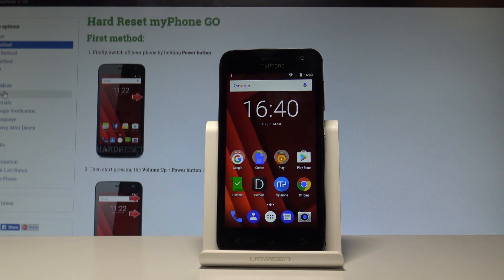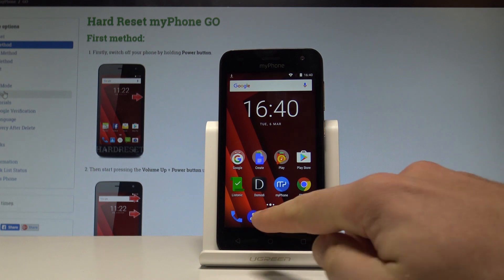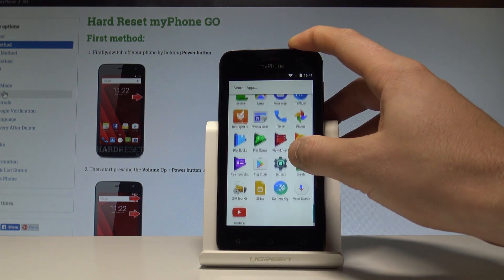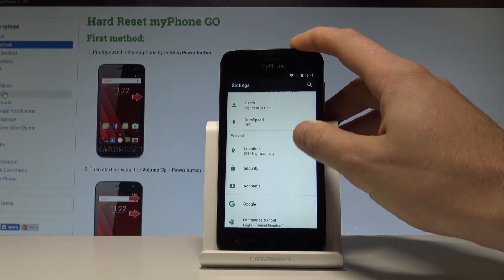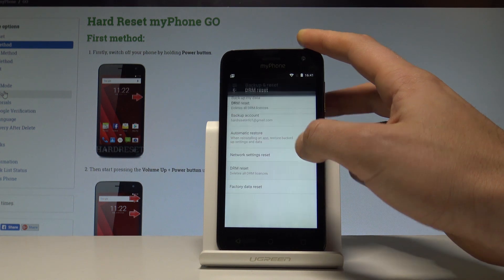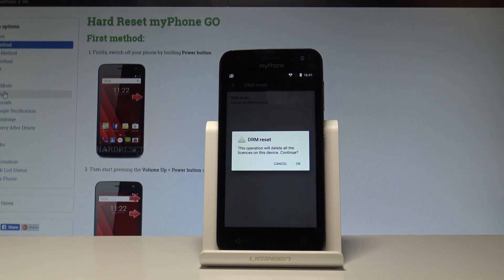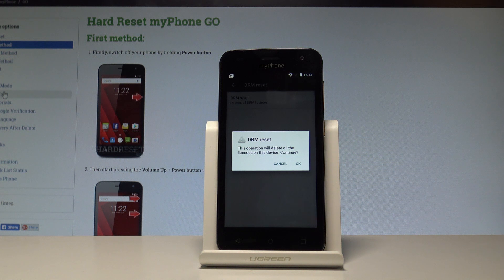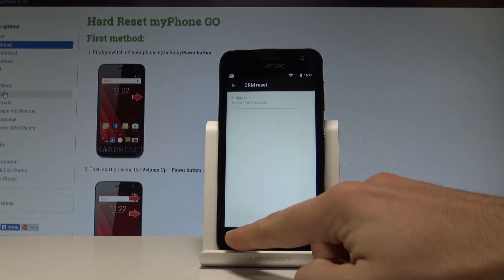How to Reset DRM in myPhone GO - Remove DRM Licenses |HardReset.Info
How to reset DRM Data in myPhone GO? How to restore DRM license in myPhone GO? How to delete all licenses in myPhone GO? How to remove DRM Licenses in myPhone GO?

You download certain DRM (digital rights management) when  you purchase copy-protected music or videos online on your smartphone. They are necessary for decoding the downloaded media content.